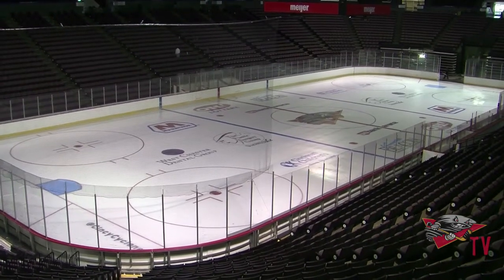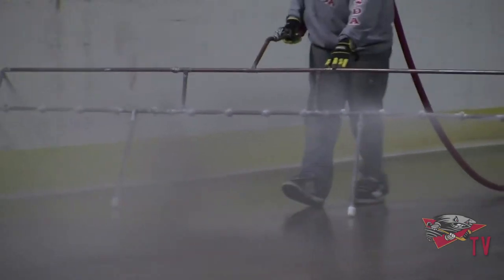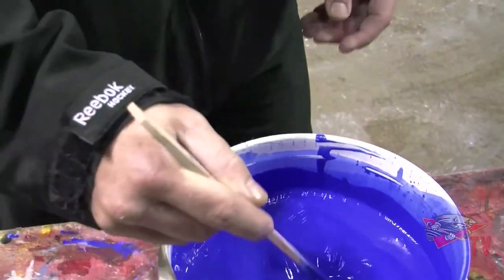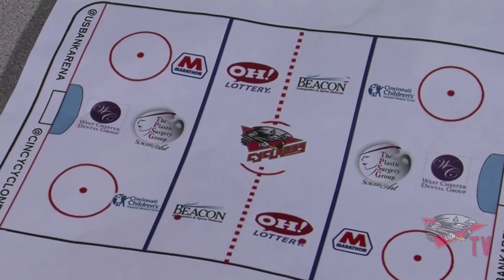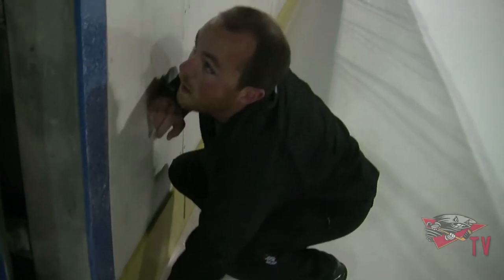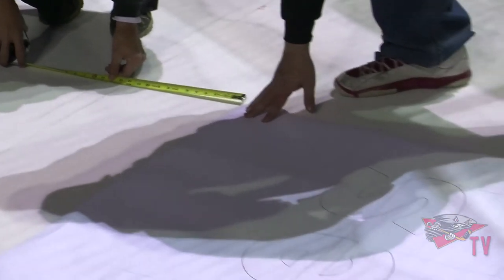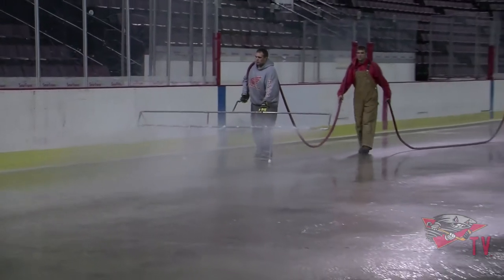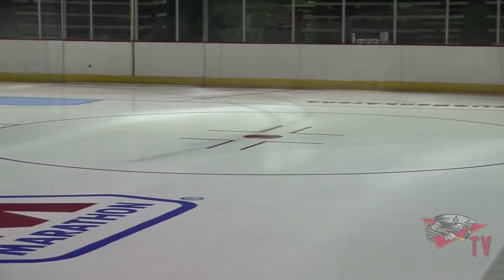Cincinnati Cyclones - Making the Ice at U.S. Bank Arena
Ever wonder how the ice is made at U.S. Bank Arena?  Here is your chance to find out.  Nick Brunker visits with Director of Facility Operations Drew Curtis as they build the ice from the ground up!

Come see it for yourself in person on Friday, October 5 as the Cyclones host the Wheeling Nailers in a preseason game at U.S. Bank Arena.  For details, visit CyclonesHockey.com.